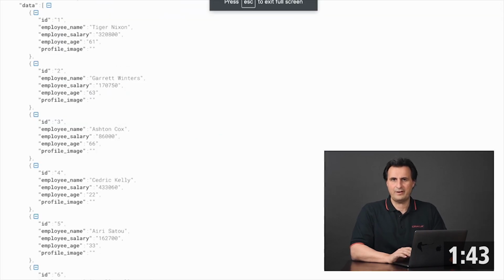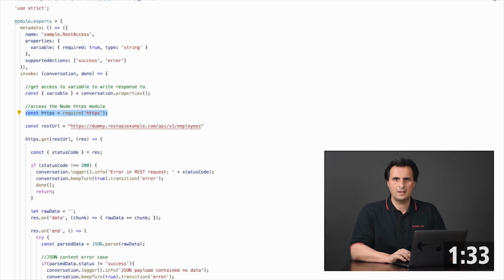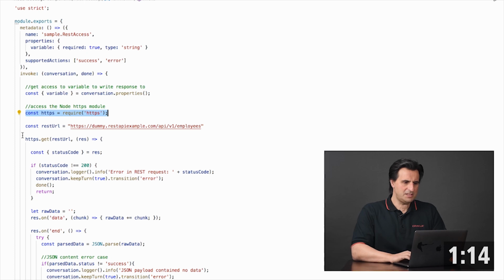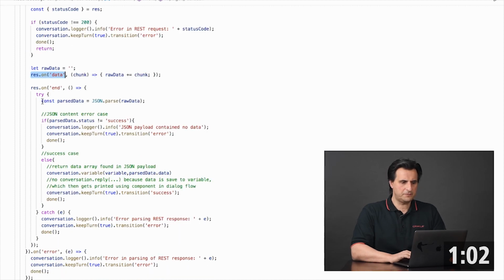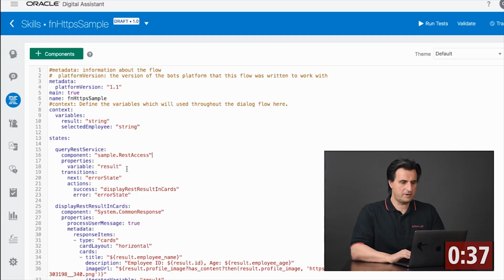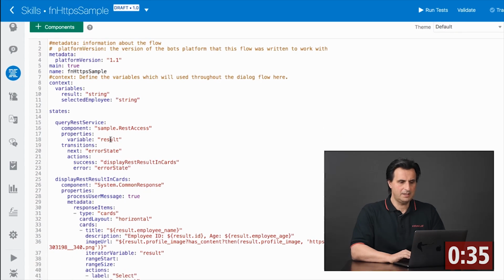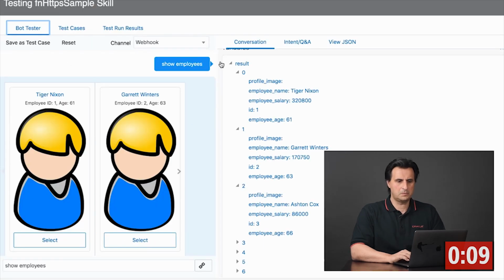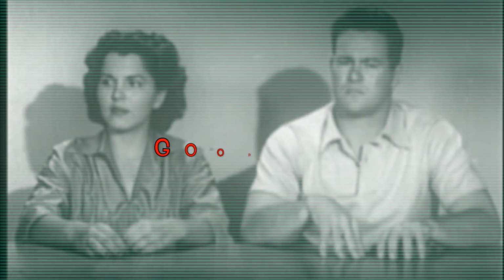Access REST Services from an ODA Custom Component Using the Node.js HTTPS Module | Frank Nimphius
Watch this 2 Minute Tech Tip to learn how to use the Node.JS HTTPS module to access REST services from an Oracle Digital Assistant custom component.